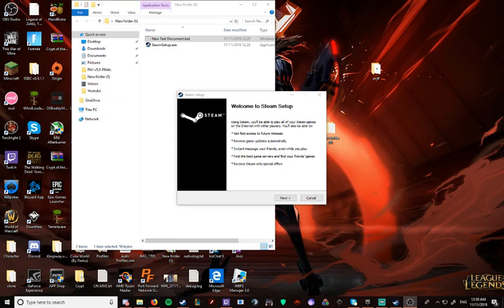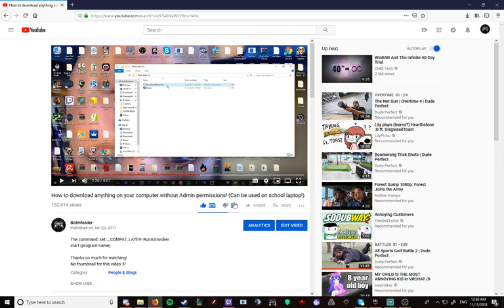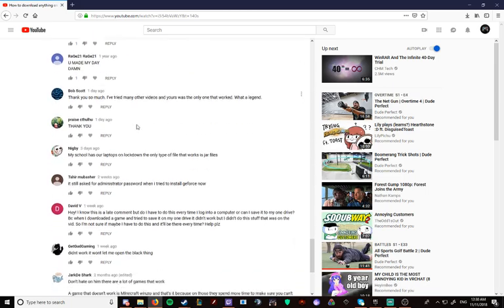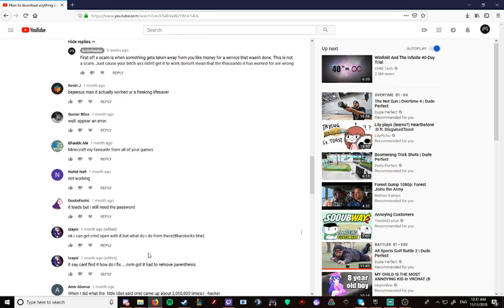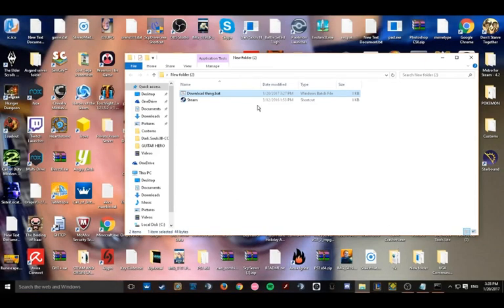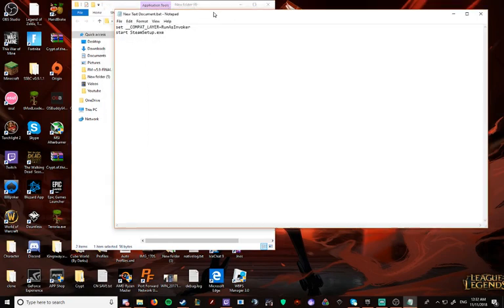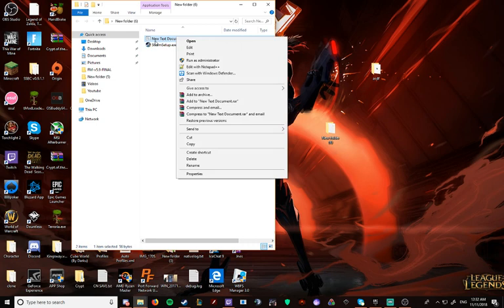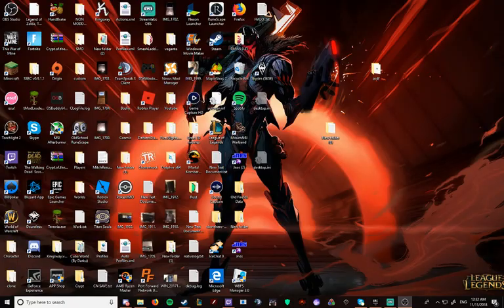How to download anything on your computer WITHOUT admin permission! IT DOES WORK.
Stop hating ;p It works don't be tilted